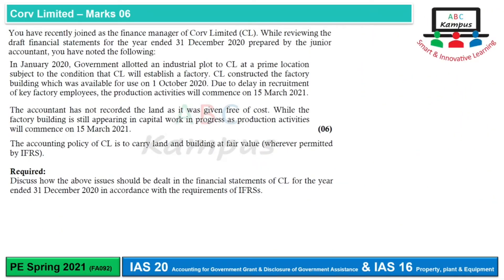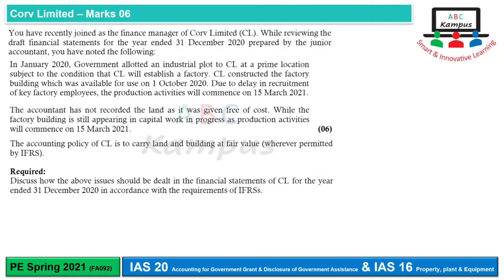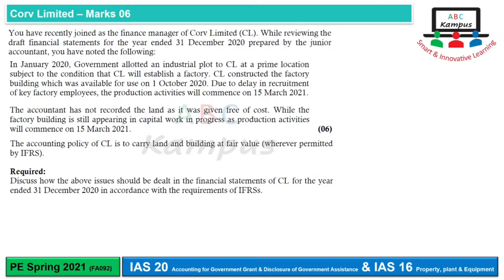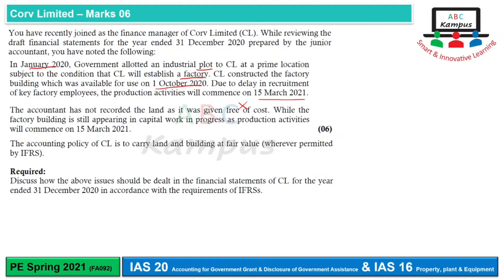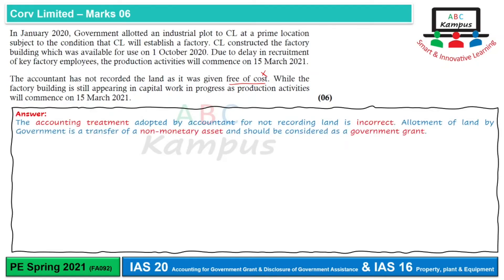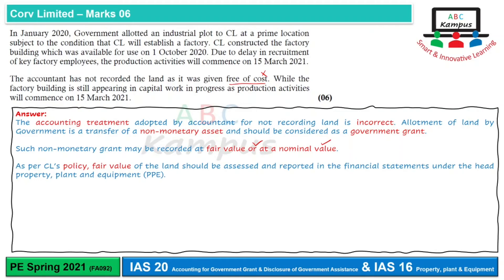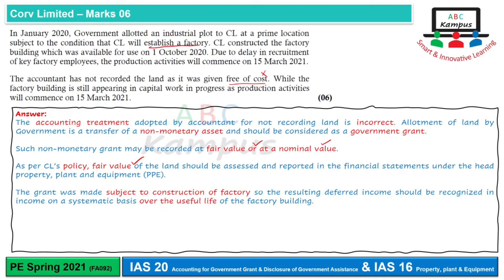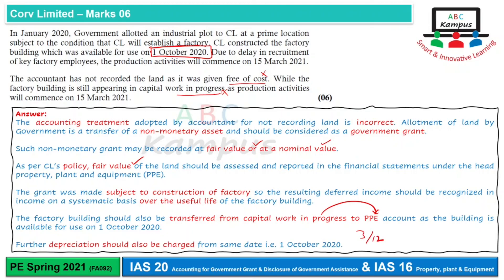PE Q&A Corv Limited | ICAP Spring 2021 | IAS 20 (+IAS 16) (FA092)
IAS 20 Accounting for Government Grants and Disclosure of Government Assistance & IAS 16 Property, plant and equipment
Question: Corv Limited
ICAP Past Exam Spring 2021
Marks: 06
Content ID: FA092
Facilitator: KA

0:00 Introduction
0:30 Question discussion
2:34 Answer discussion